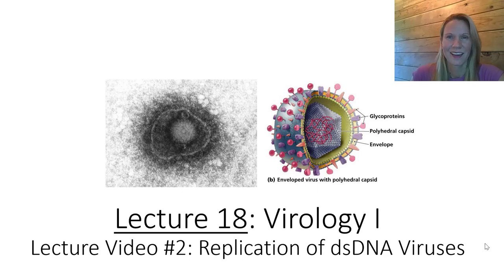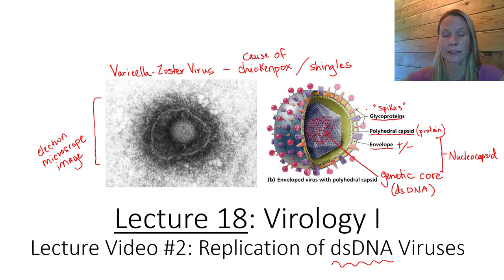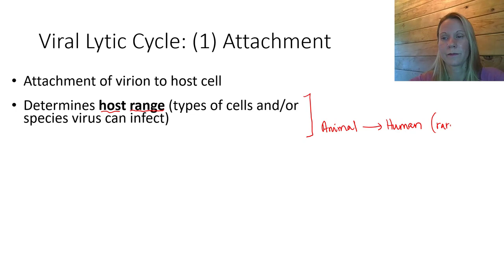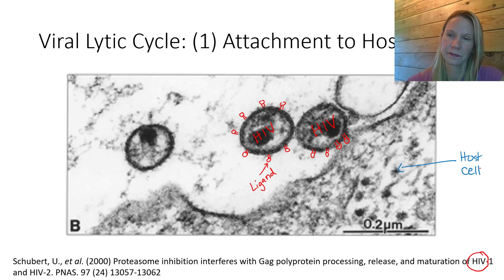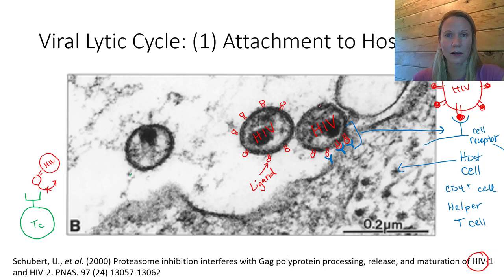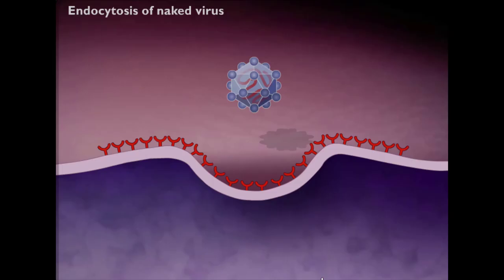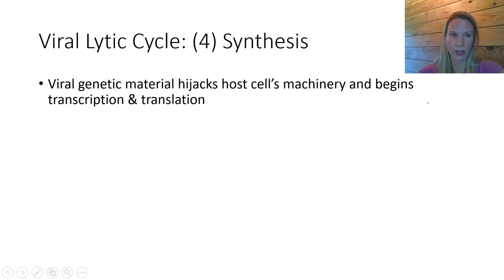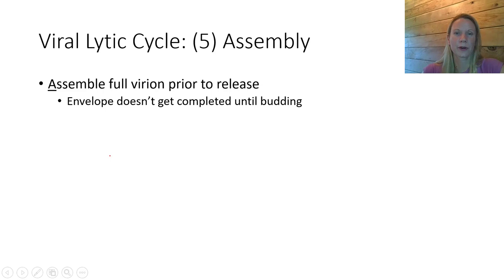Replication of dsDNA viruses